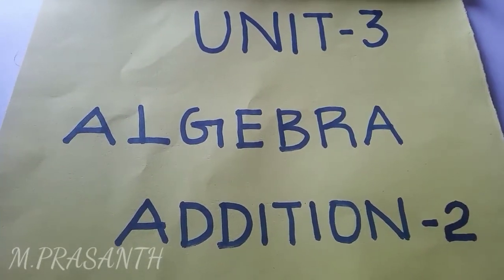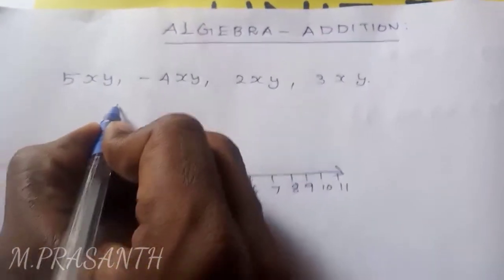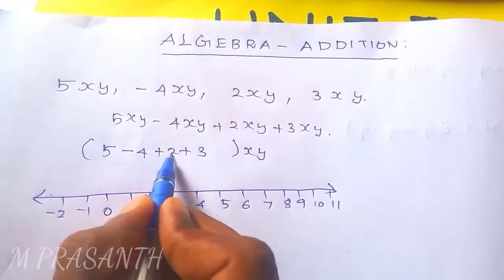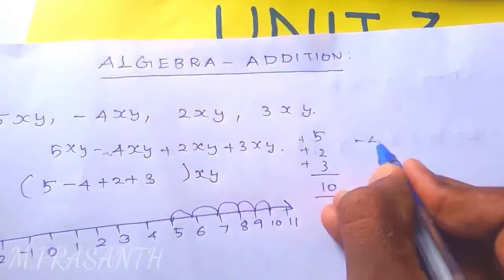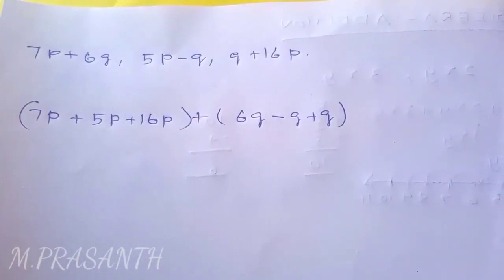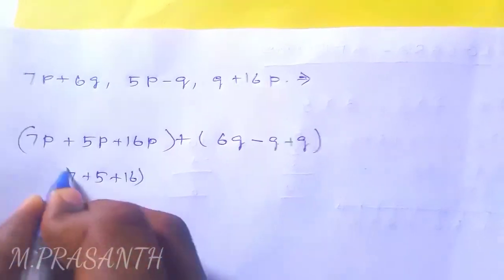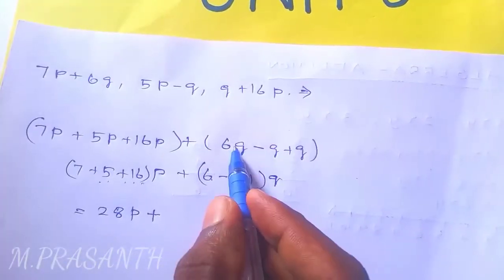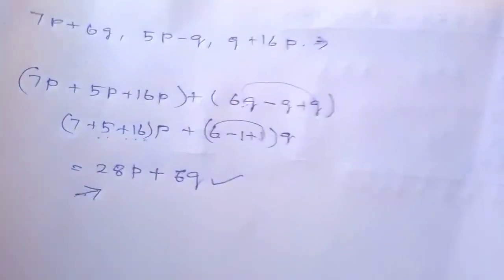VII | MATHS | ALGEBRA | ADDITION | PART 2